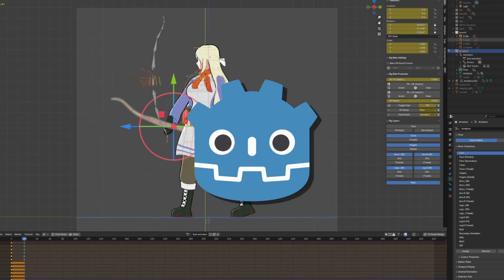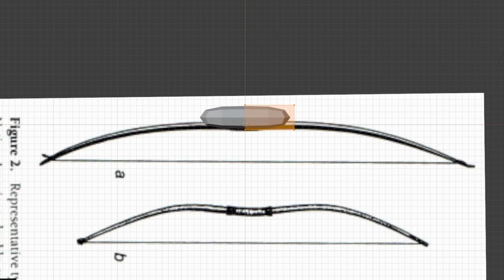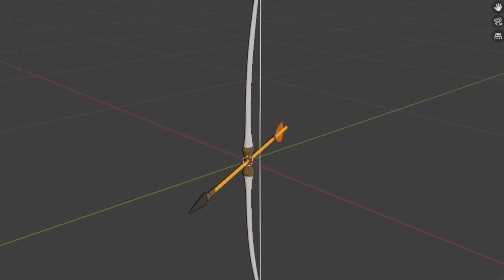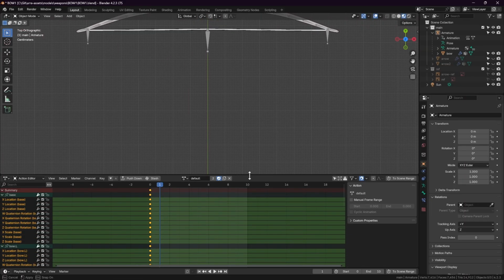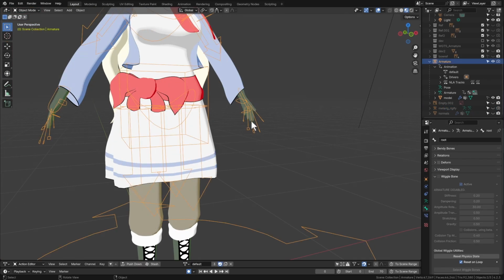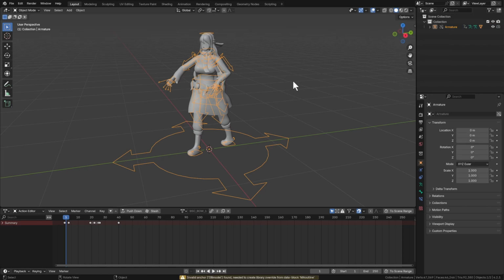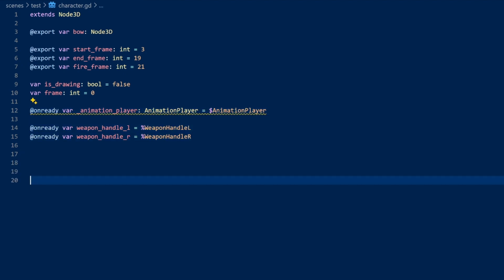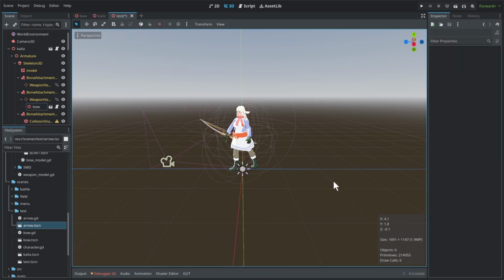Full Bow and Arrow Setup: Blender Rigging to Godot Coding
Ranged weapons like bows and arrows are a staple in many games. Here’s how you can make a bow and arrow system in your Godot game that works on any character and allows you to swap between bow models!

Video Chapters:
Intro: 00:00
The Problem We’re Solving: 01:50
Making the Bow: 04:08
Rigging the Bow: 05:27
Creating the Arrow: 07:56
Bow Animation States: 09:33
Making the Character Animation: 12:29
Configuring the Bow in Godot: 16:06
Configuring the Character: 17:02
Coding the Logic:  18:56